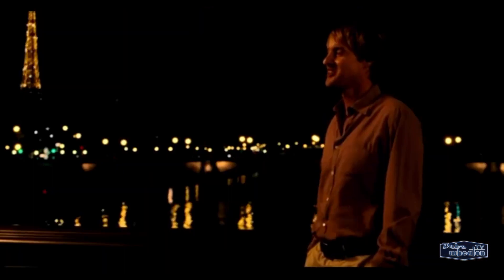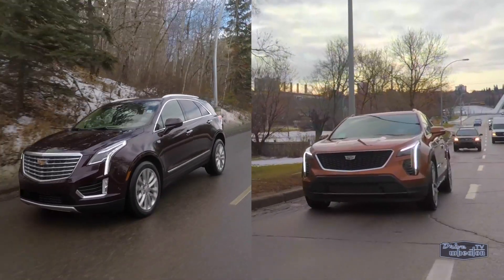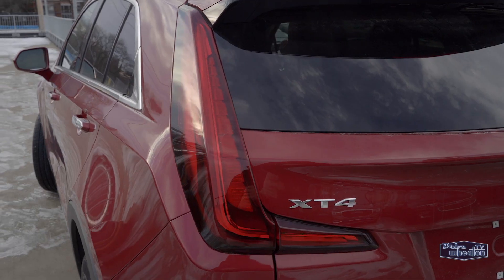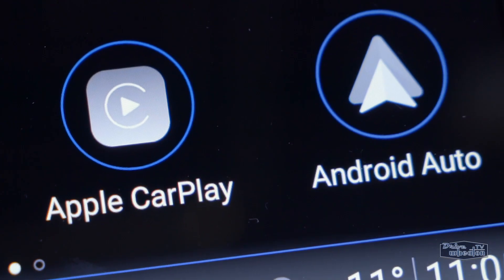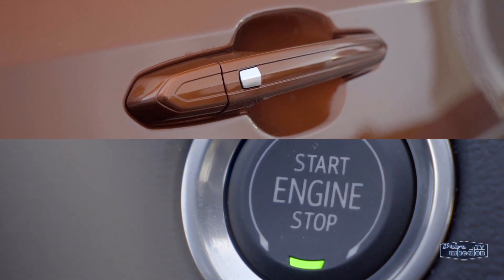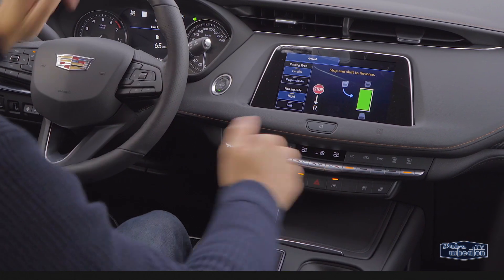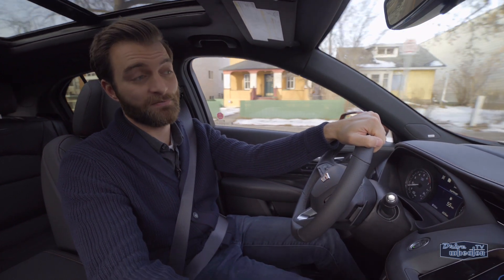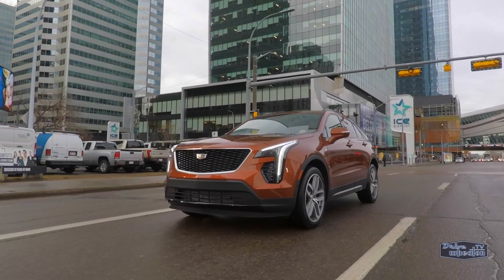2019 Cadillac XT4 | Review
The 2019 Cadillac XT4 has arrived and it's everything you would want in a crossover and more.

Don Wheaton Chevrolet Buick GMC Cadillac
10727 82 Avenue, Edmonton, Alberta T6E 2B1